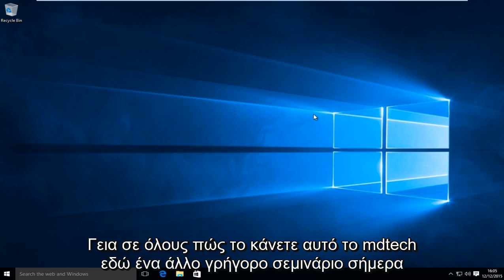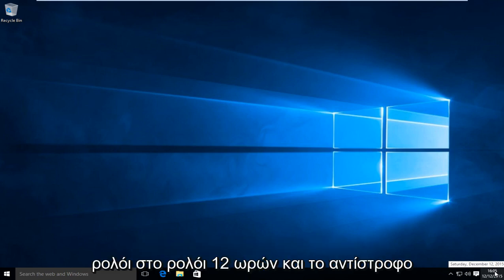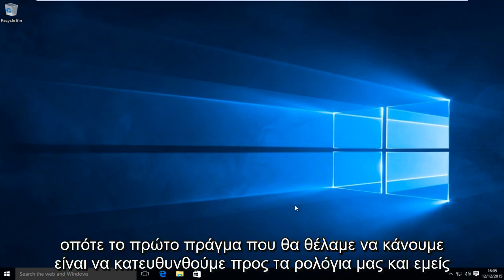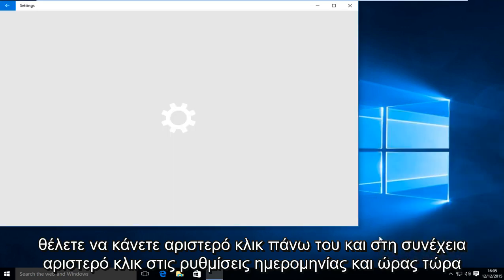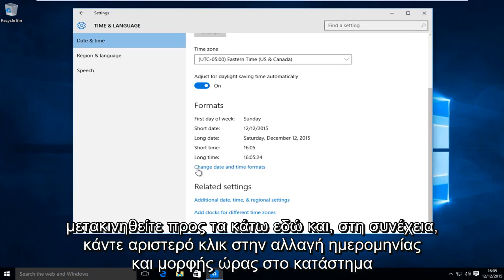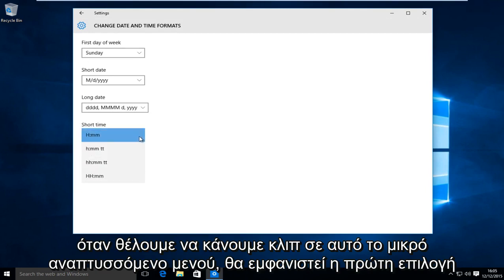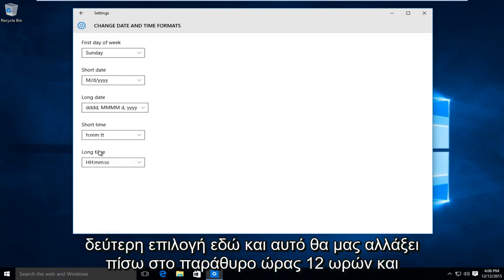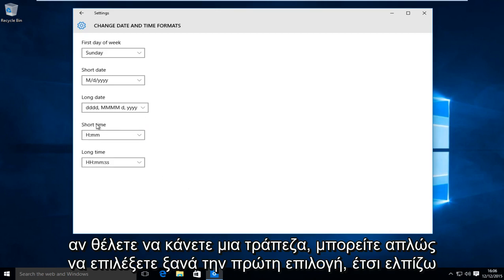Windows 10: Τρόπος αλλαγής μεταξύ των μορφών ώρας (12 ώρες και 24 ώρες)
Ας υποθέσουμε ότι θέλετε να αλλάξετε τη σειρά της ημέρας, του μήνα και του έτους στην ημερομηνία ή θέλετε να αλλάξετε τη μορφή της ώρας και του λεπτού στην ώρα που εμφανίζεται στην κάτω δεξιά γωνία του υπολογιστή σας με Windows 10, μπορείτε να επιτύχετε ο στόχος σας αλλάζοντας τις μορφές ημερομηνίας και ώρας. Όσο για το πώς να το κάνετε αυτό, αυτό το σεμινάριο θα σας καλύψει.

Πώς να αλλάξετε τη μορφή ώρας στα Windows 10 μεταξύ ρολογιού 12 ωρών και 24 ωρών (συνήθως αναφέρεται ως στρατιωτική ώρα).